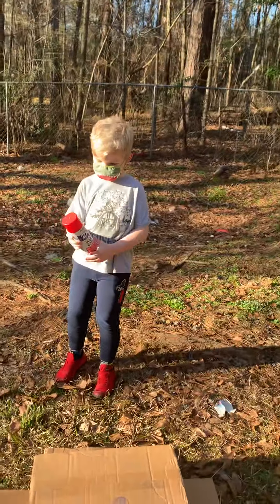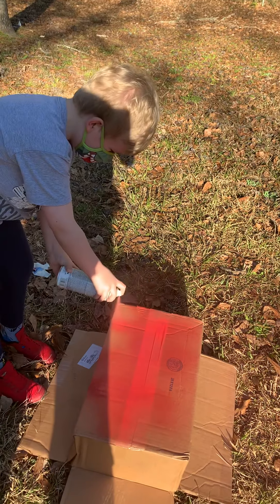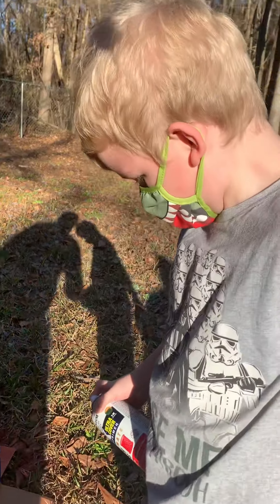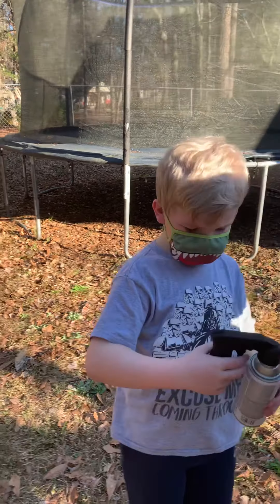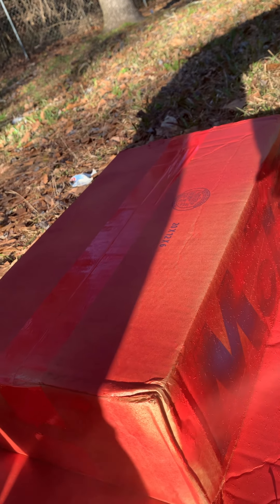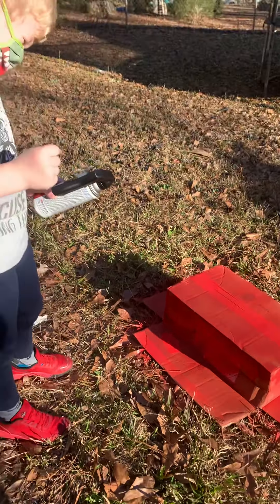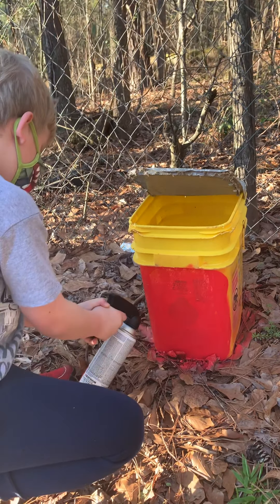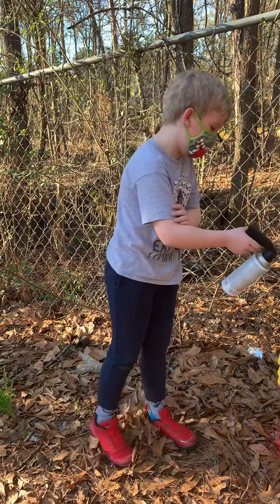Hurricane Jaxson experiences SPRAY PAINTING for the first time, ... on a BOX.